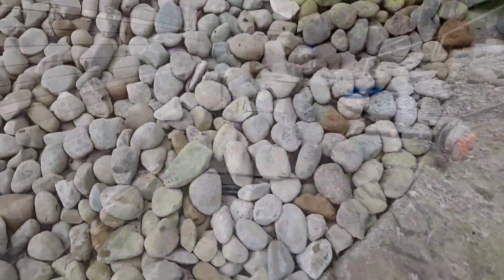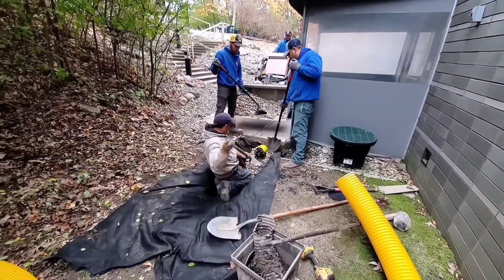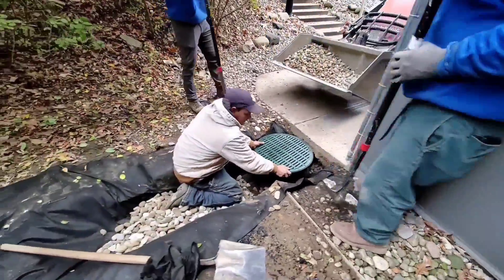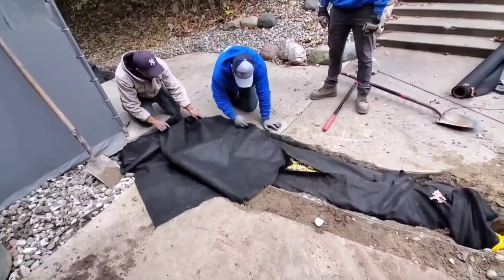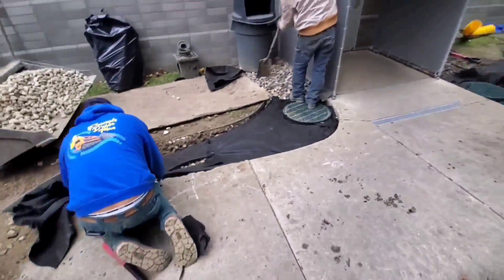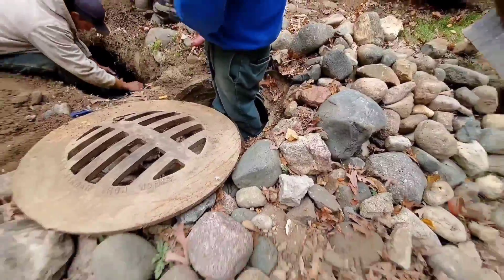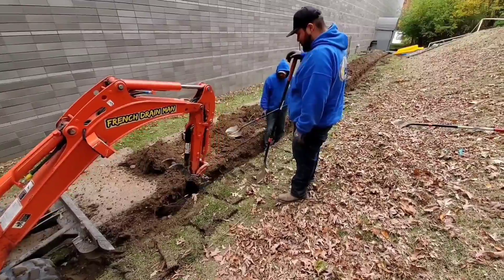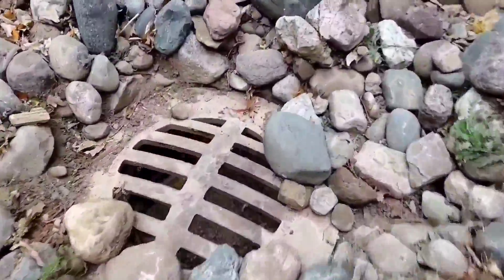How To Fix Standing Water On Concrete, Water Build Up and Flooding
What do you do when you have a large commercial property with standing water on the concrete? And you have negative slope and you have water coming off the parking lot finding its way into the building. Well we're going to show you exactly what we did here and show you the anatomy of the drainage system.